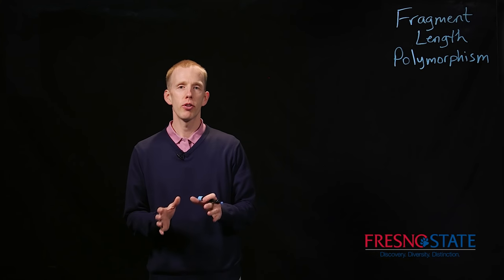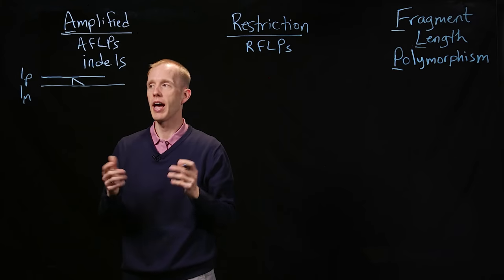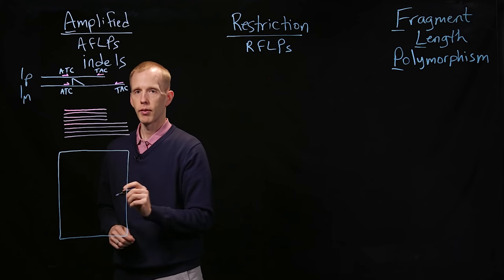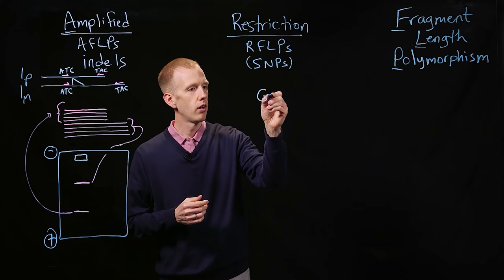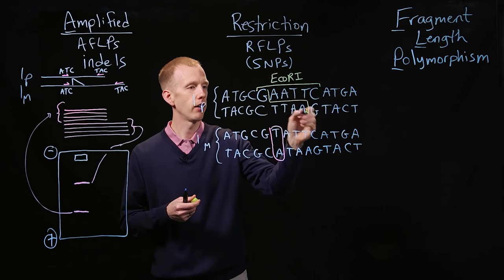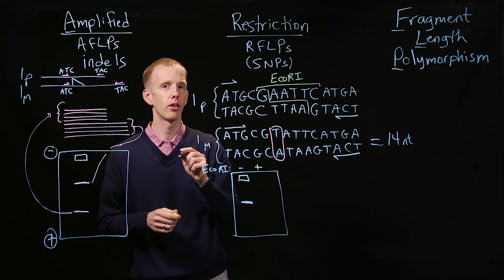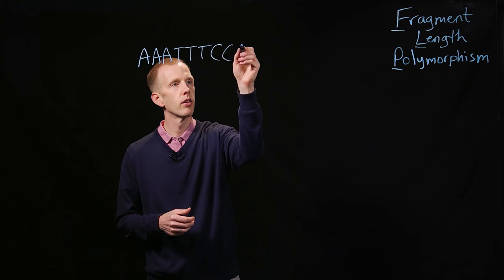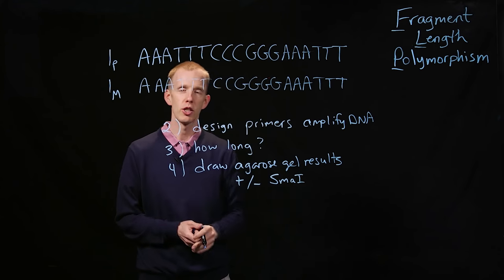PCR Genotyping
00:00 Introduction: SNPs and indels; RFLPs and AFLPs
00:53 AFLP
04:28 RFLP
09:16 Question for next class